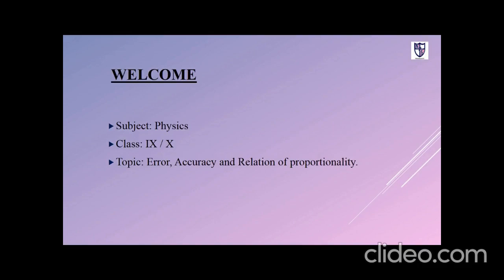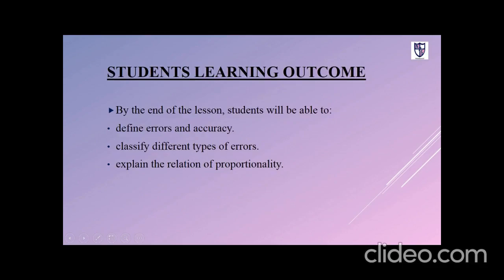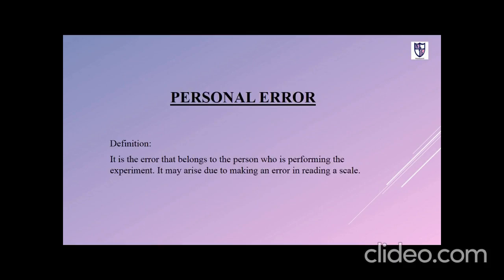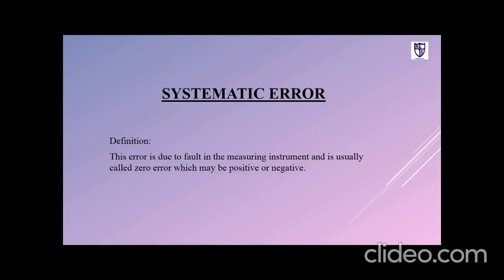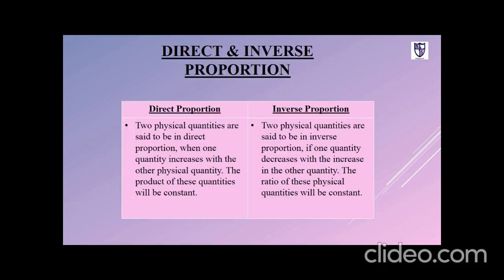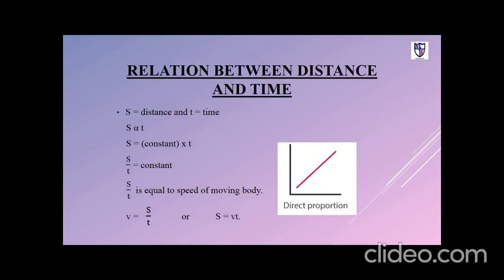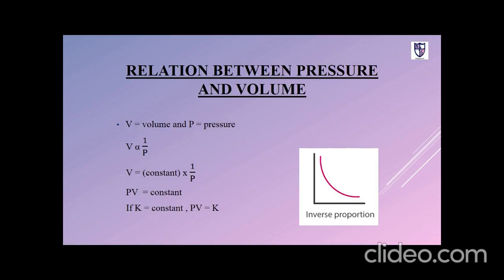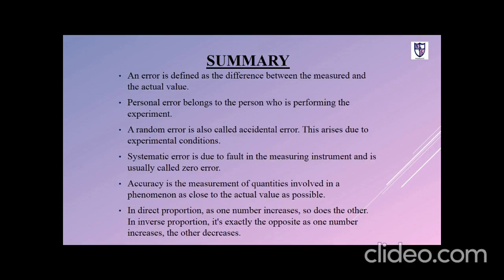NPS Class 9 Physics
Week 9
Subject Physics
Lesson 6